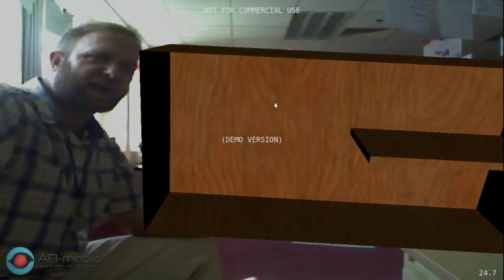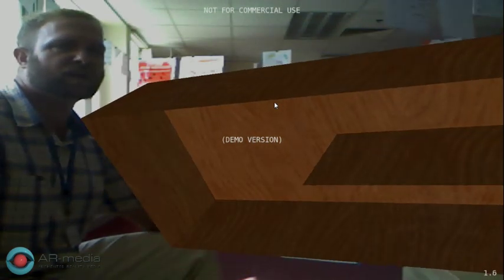Augmenting Reality with Google Sketchup in the Math Class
Sample furniture project wherein students can project their creation into the real world for reflection on math, placement and designing a commercial.